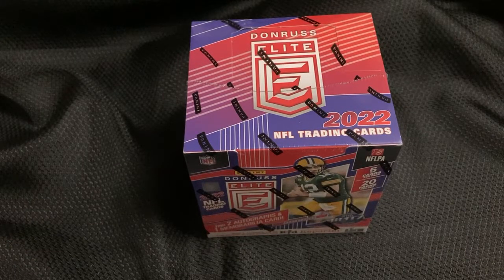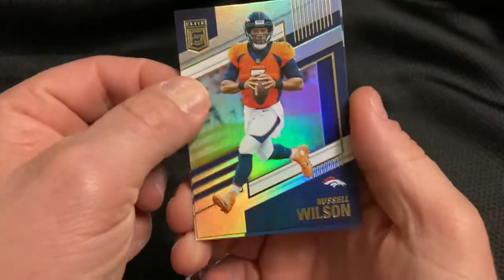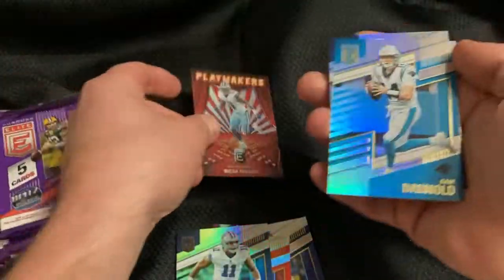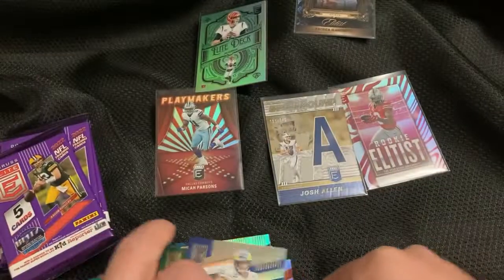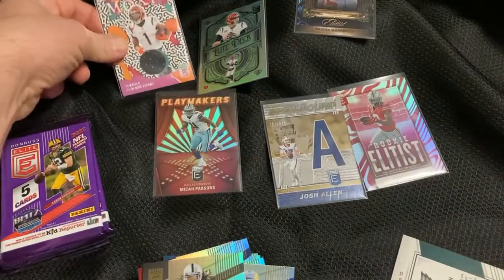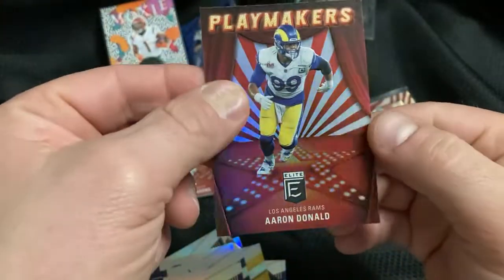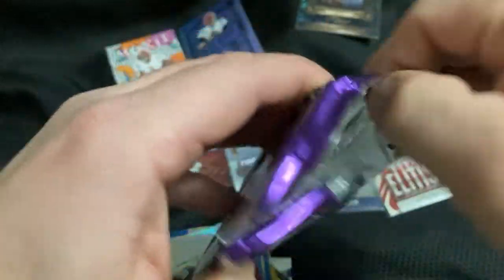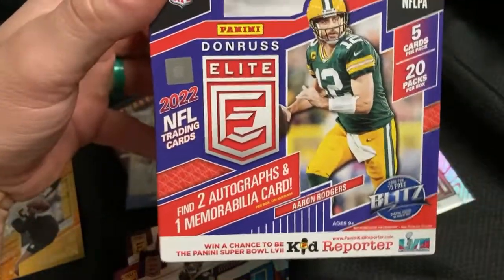DONRUSS ELITE FOOTBALL HOBBY... BEST VALUE OUT THERE? 2022 Donruss Elite Football Hobby Box Rip!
Special guest comes and helps open a 2022 Donruss Elite Football Hobby Box. Won in eBay auction from user goodfellassportscards... check them out! Use this code on Whatnot when signing up to get $10 on your first purchase